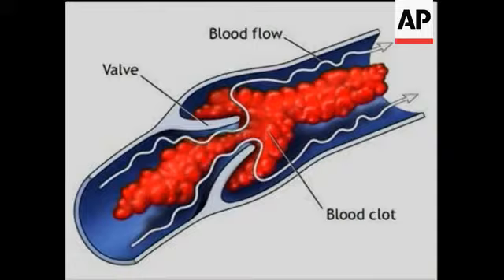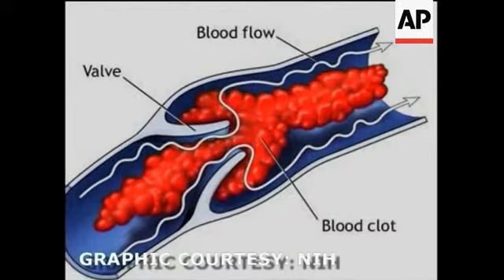The chief of vascular surgery at Georgetown Univ. Hospital explains the risks and treatment of deep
(5 Mar 2007) HEADLINE: Q-and-A: Potentially Fatal Blood Clots
CAPTION:   It's a condition that strikes 2 million Americans each year, including Vice President Cheney.  A vascular surgeon explains what you need to know about deep venous thrombosis. (March 5)

This is sound only Richard Neville, MD/Chief of Vascular Surgery at Georgetown University Hosp